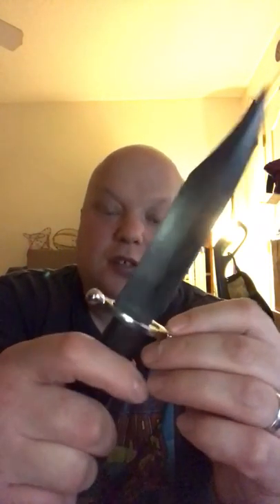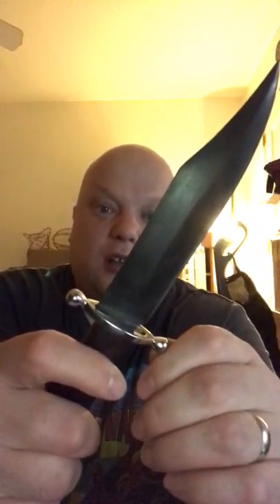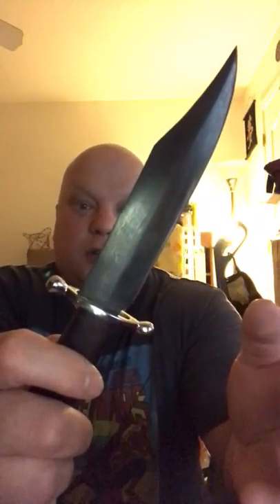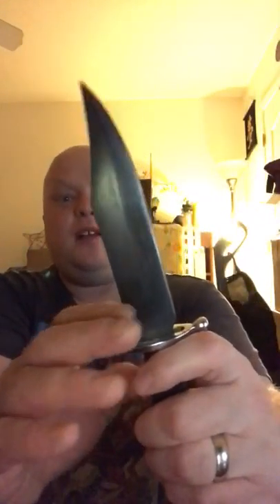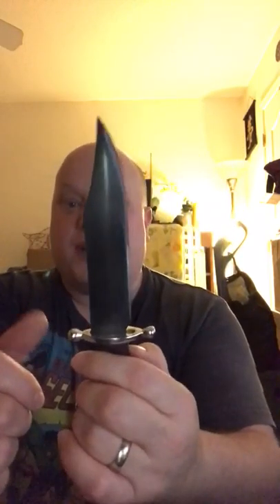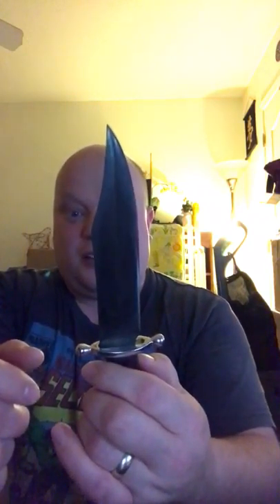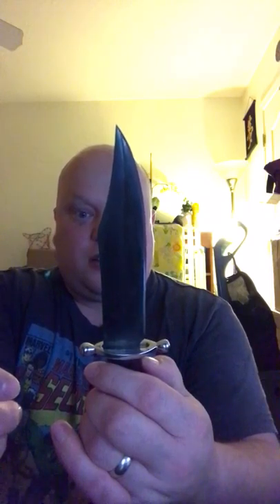My review of the “WINDLASS STEELCRAFTS” western boot knife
These are my thoughts of the western boot knife from “WINDLASS STEEL CRAFTS”. This is a good budget knife for what it is.